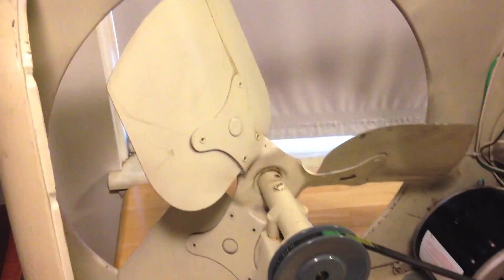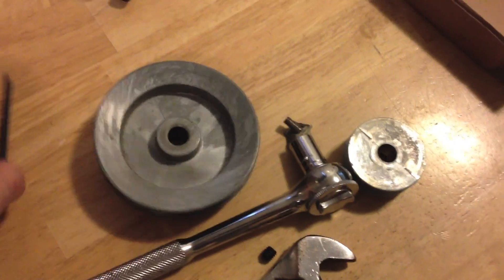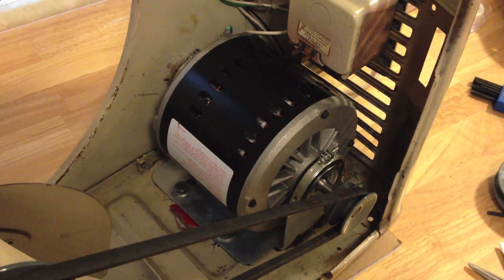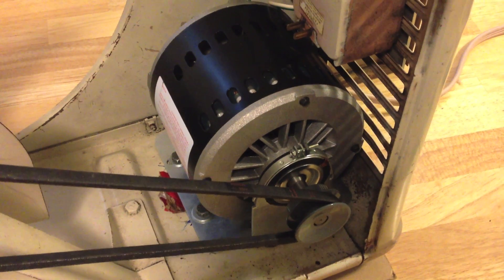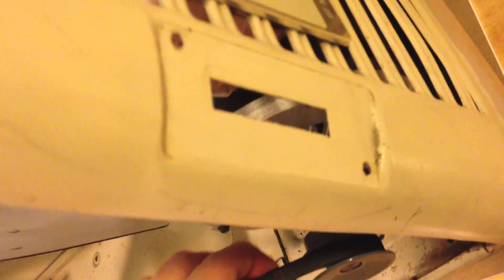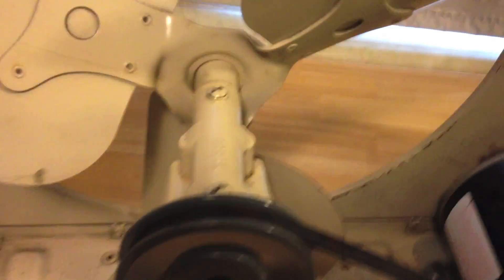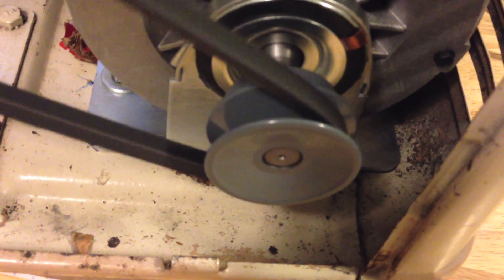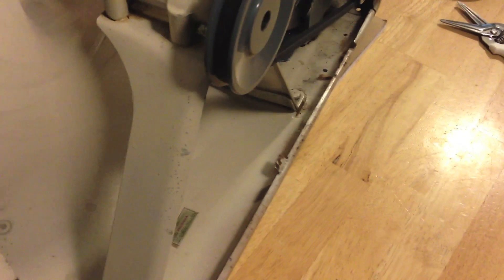Replaced the Homart Cooler motor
I recently purchased a Homart Cooler fan on E-bay which was working very well until one evening the original motor was losing RPMs to the point that there was very little difference between hi speed and low speed. Since I intend on using this fan as a workhorse to lower my power bill, I decided to purchase a modern replacement motor. It's very tough to find motors with a length short enough to fit this housing but I was able to find a 2-speed, 1/3 h.p.  A.O. Smith evaporative cooler motor as a replacement. It's just as quiet as the original Craftsman (probably Packard-made) 1/6 h.p. motor. I also replaced the cheap die-cast zinc sheaves with higher quality sheaves from TB Woods. The old sheaves were wobbly and were adding a lot of noise to the operation. The new sheaves are much more balanced and quiet.  The only problem I had with the installation of the motor is that the new motor cradle didn't fit the bolt pattern of the original motor. As a result, the new motor cradle is warped in the middle. Because the cradle has resilient rings, it doesn't appear to be affecting the operation of the motor. I kept the original motor and may try to have it rewound if I can find a place that will do it cheaply enough. Eventually I'll purchase one of these fans and try to restore it with all of the original parts. With thermo protection, this will be my workhorse that I'll trust to run unattended overnight.